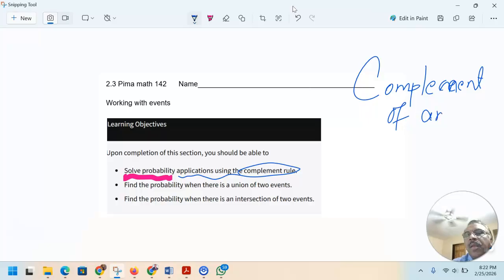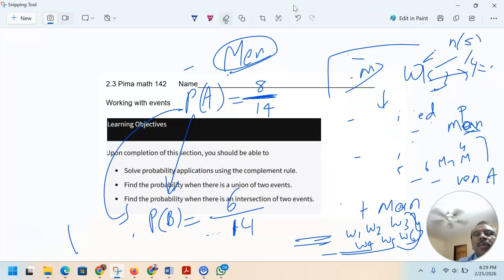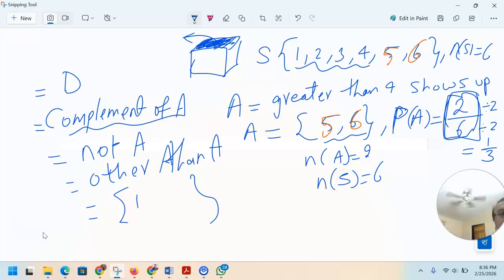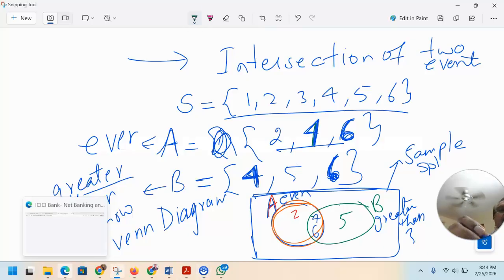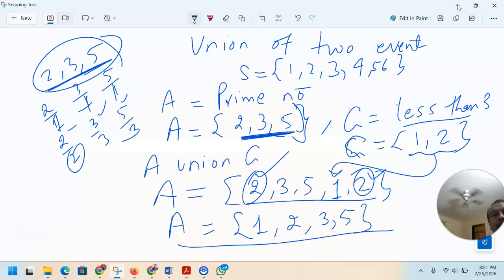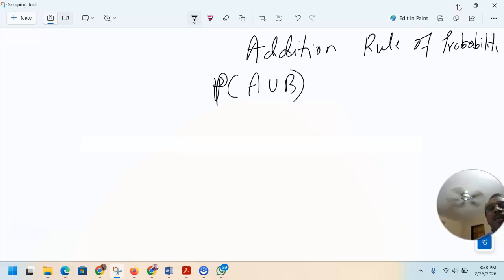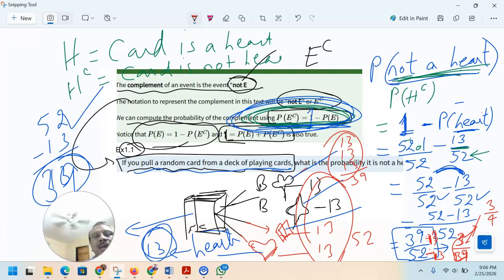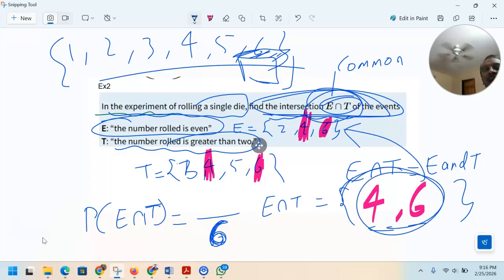lesson 2.3 pima math example 1-2 and concepts of complement /union/intersection of sets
@romualdorebello4629Ex 1 and Ex 2 and concept review